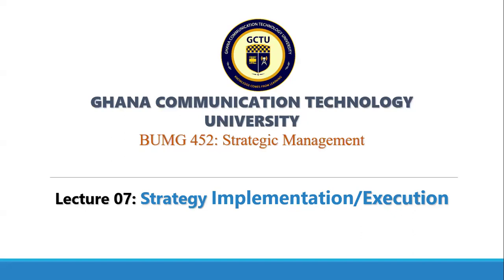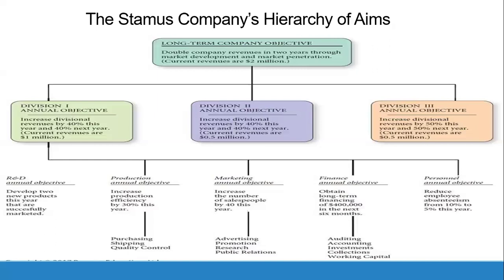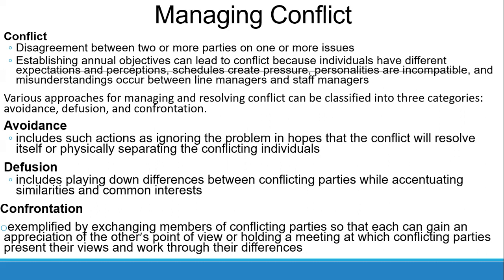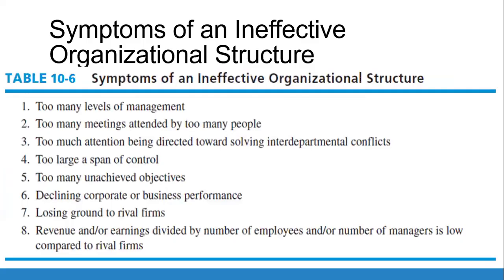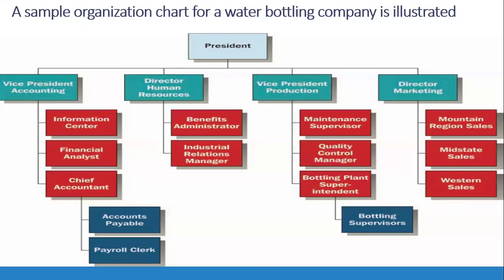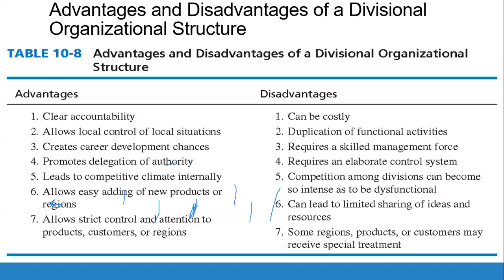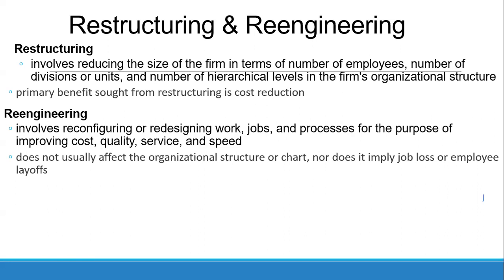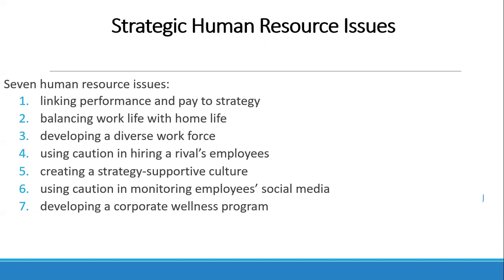Strategy Implementation L7 (Implementation of a strategy)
Implementation of a strategy